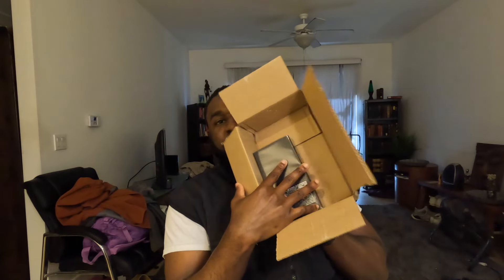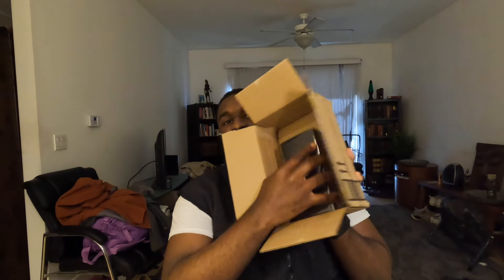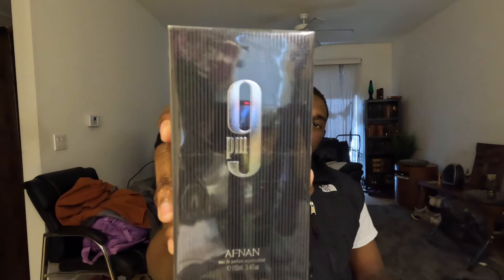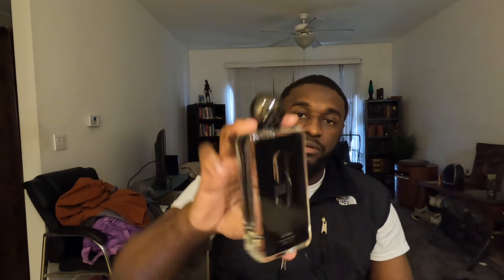AFNAN 9PM *BLIND BUY* Honest Reveiw